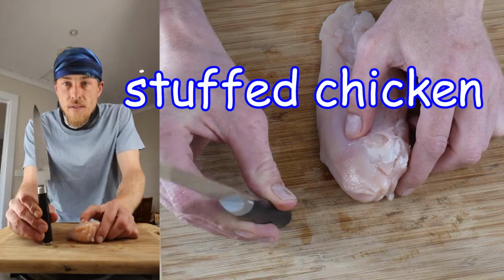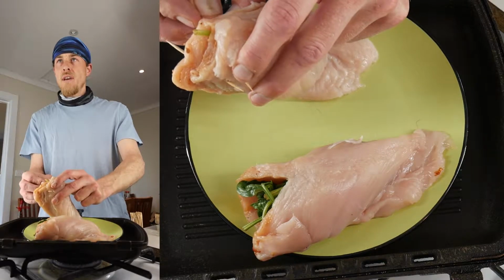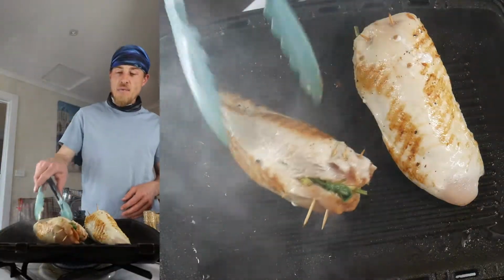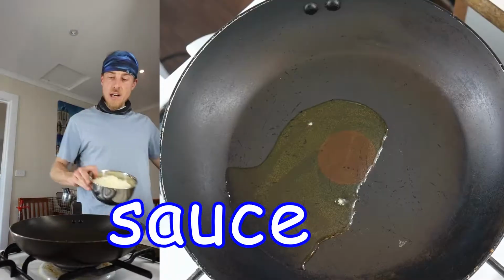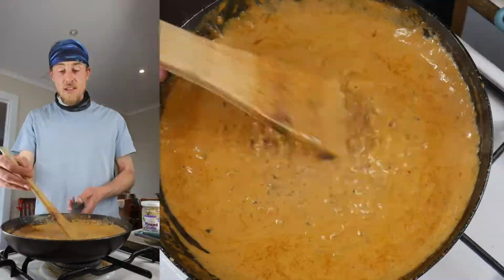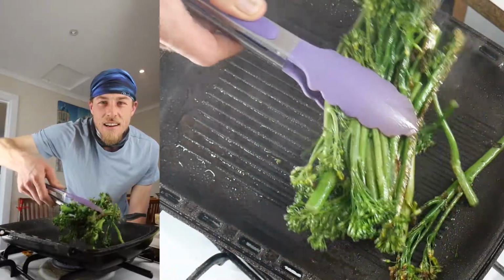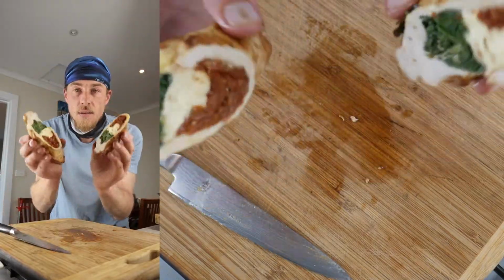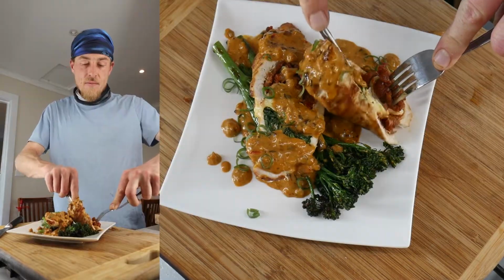Stuffed Chicken Breast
Chicken breast stuffed with sun-dried tomatoes, Camembert cheese, spinach. Served with broccolini, and a creamy capsicum sauce.